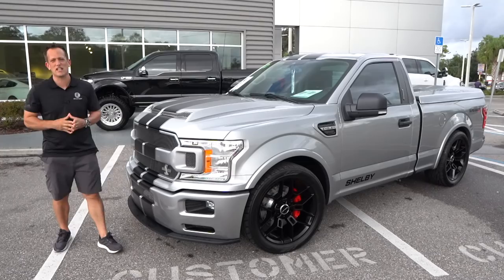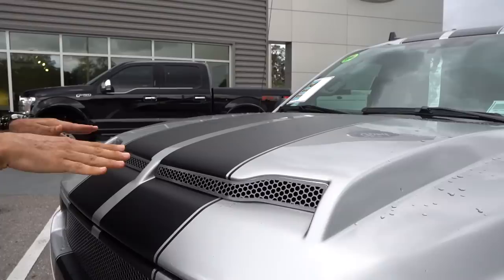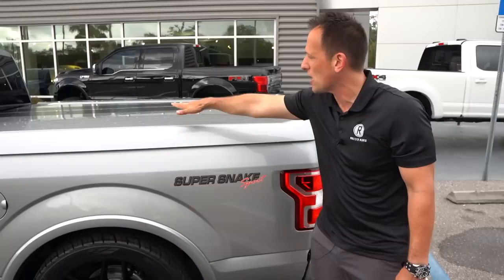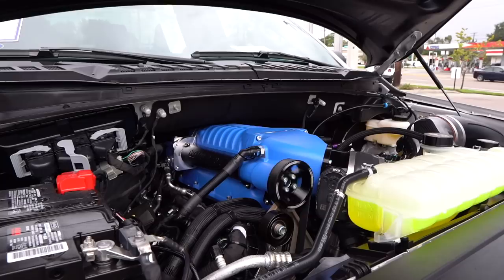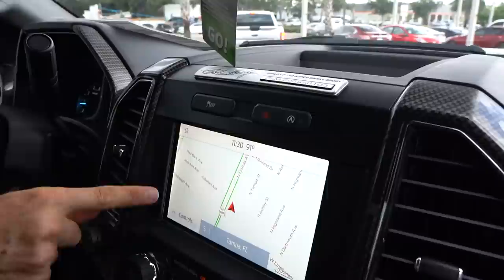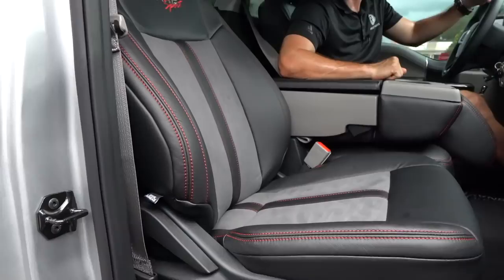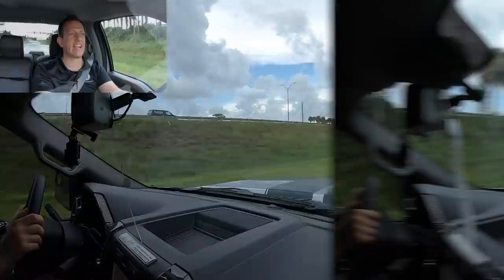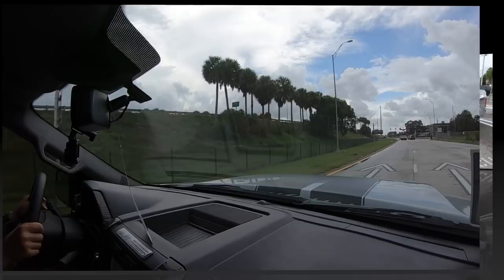Is the 2020 Shelby Super Snake F-150 the SVT Lightning Ford WON'T build?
This F-150 is unlike an other from Ford. Under the hood is a 5.0L Whipple supercharged V8 that is pumping out 770HP and is mated to a 10 speed automatic. This Super Snake is a modern SVT Lightning. On the outside you will notice it's lowered height, special dual ram-air intake hood, Shelby wheels just to name a few things. On the inside the Shelby them is throughout with unique interior bits from seats to gauges. Is the 2020 Shelby Super Snake F-150 the SVT Lightning Ford WON"T build?